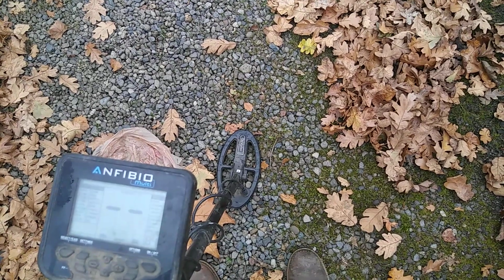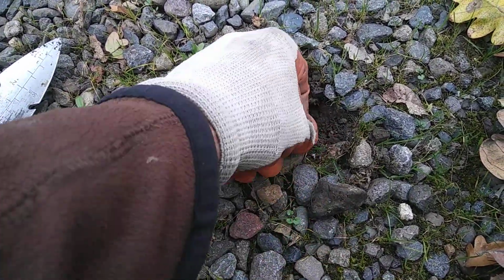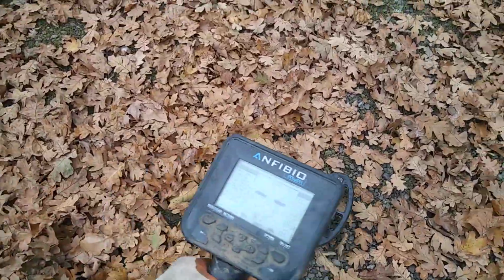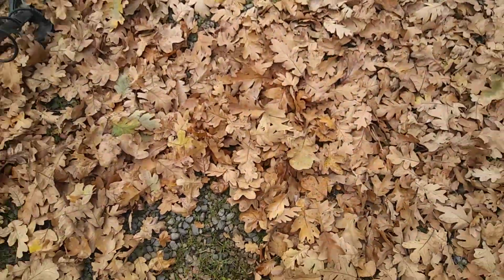Nokta Anfibio finds contraband!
Hunting in the gravel today. Lots of clad and a wasted silver ring, I find contraband at the fairgrounds all of the time. Finders keepers!!!